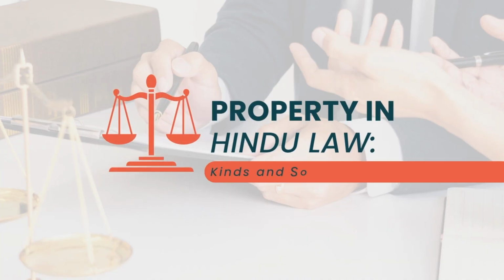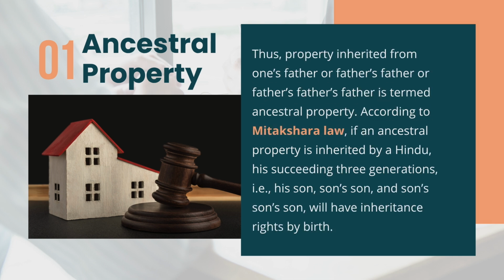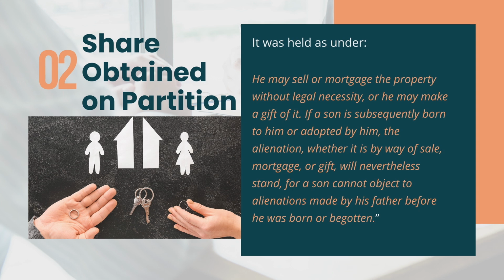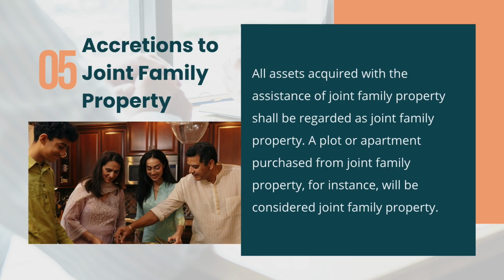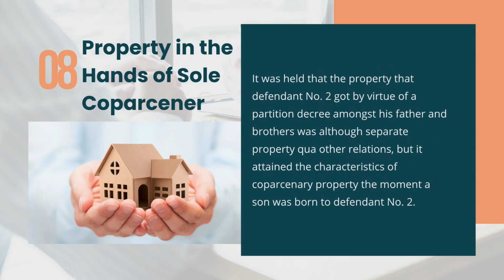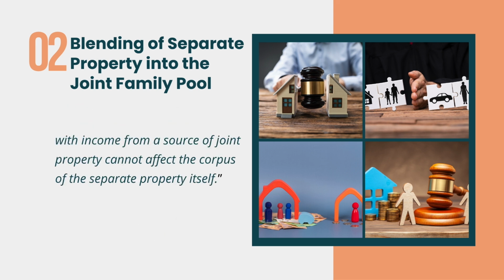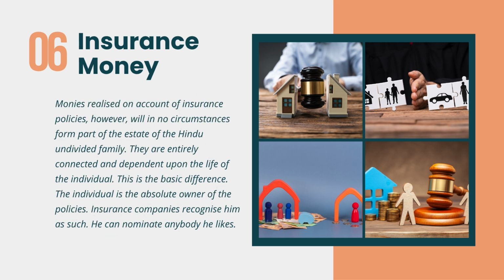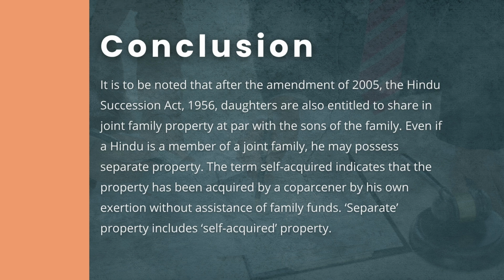FoL2-L5-Property in Hindu Law-Kinds and Sources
Subject : Law
Course Name :Family Law-II